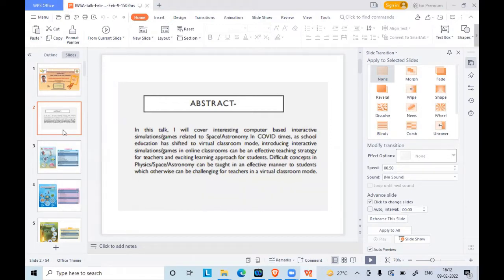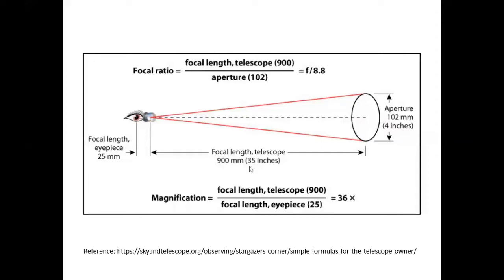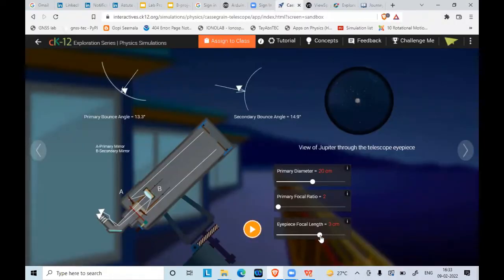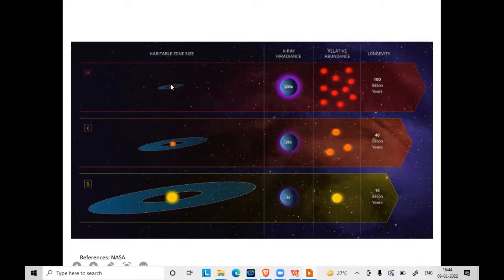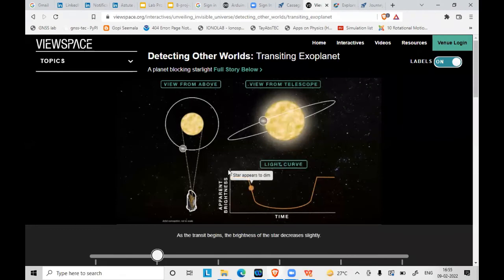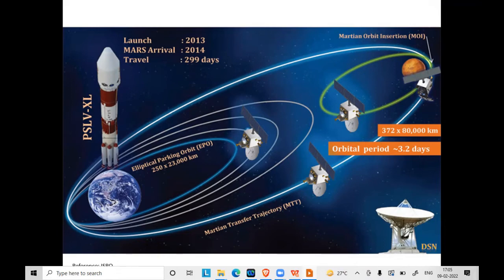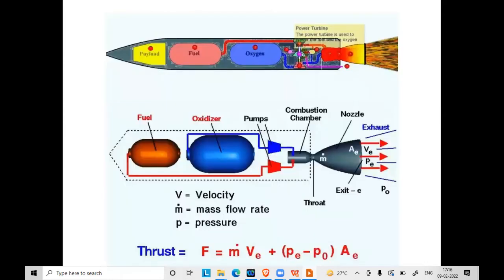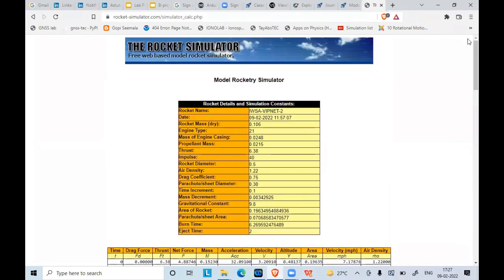ACTIVITY NO 8 -IWSA - VIPNET CLUB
Shri Chintamani Pai - Learning Space/Astronomy with Computer